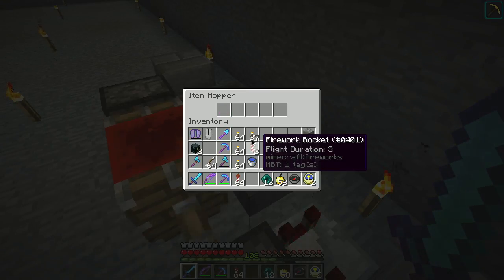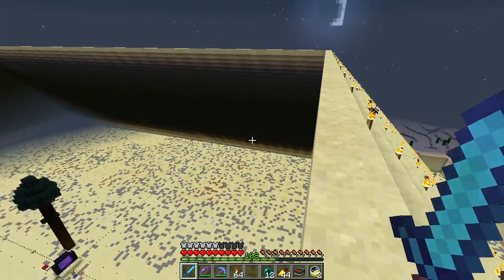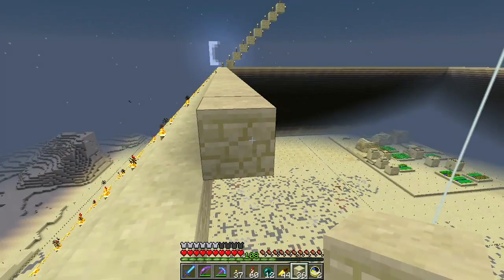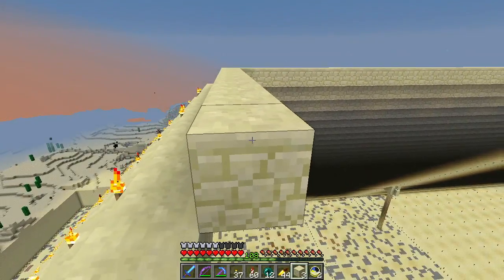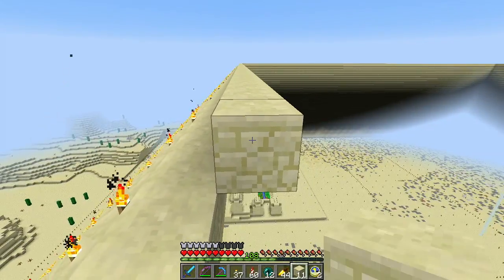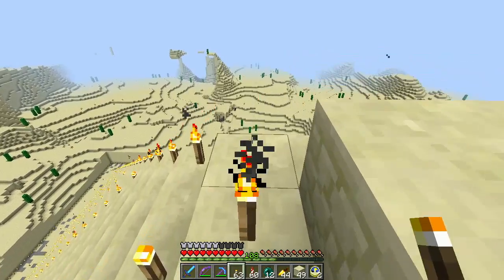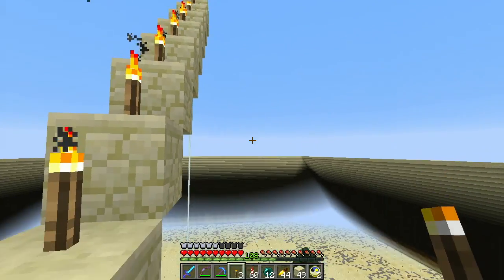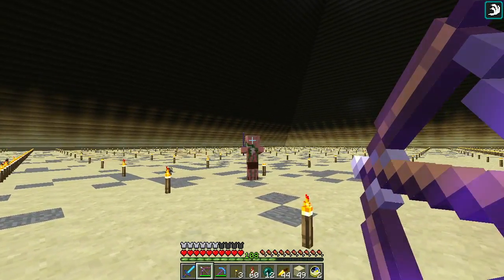Minecraft LAN Party! 2 Ep. 52 - Giza Update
Work progresses on the pyramid. It's huge. Like super huge. The Elytra helps a lot, but it's still taking a long time. So let's see where we're at, and chat a bit about what's happening on the server.